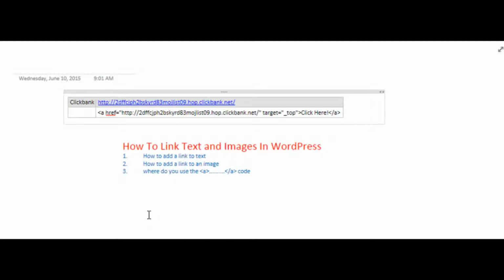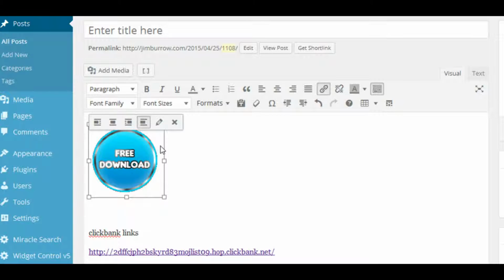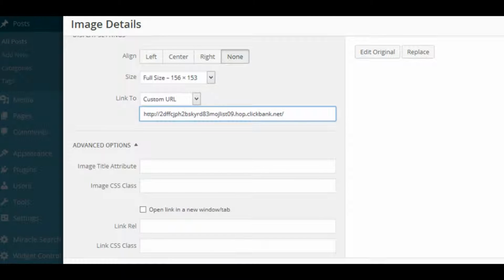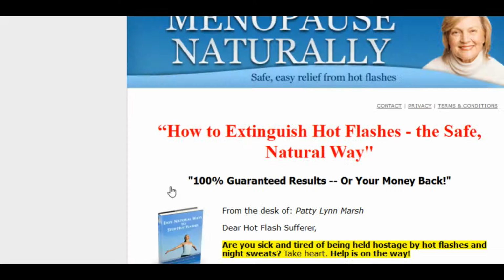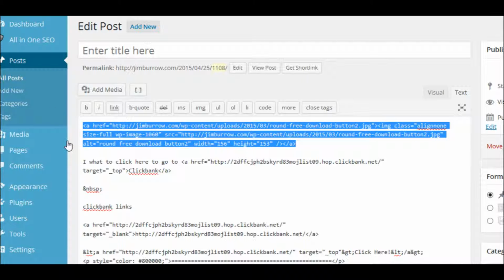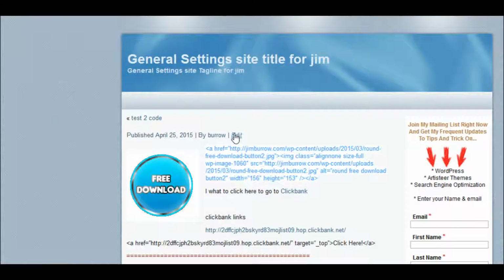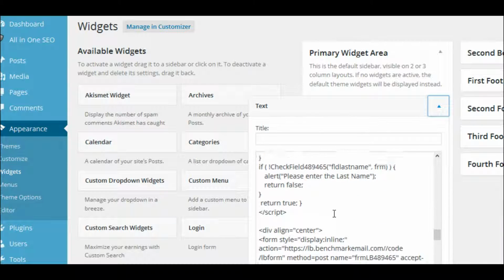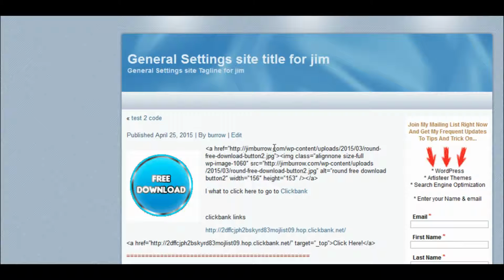How To Add Clickable Links To Text And Images In WordPress.. Which Clickbank link code do use?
- In this video I cover how to add a click able link to your WordPress website button, banner or text. Many new people to WordPress get confused on how to add a piece of code, say from Clickbank, to their website so it is click able to an offer or sales page. With Clickbank, there is one piece of code that starts with " and then there is a second piece of code that begins with "a href= ……". - Which one do you use?

In the second piece of code above, it is used mostly by people that build websites that are not using WordPress. And the first code " is mostly used in WordPress to make a button or piece of text in the copy clickable to somewhere. It could be to another page or post on your site or to an offer/sales landing page. It could go to Amazon or Clickbank products, just about anywhere you want it to go when someone clicks on that link.

In this video, I first cover how to add a link to a piece of text in your body copy. Next I show you how to add a link to a button, like a start or click here button. The last thing I cover is where do you use the "a her=" sting of code.